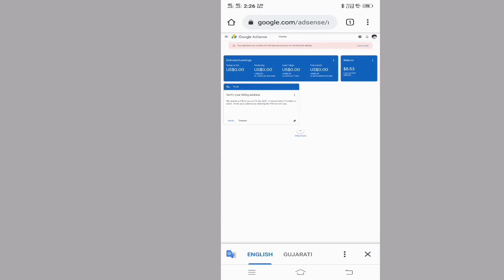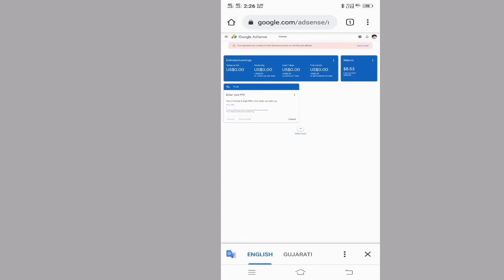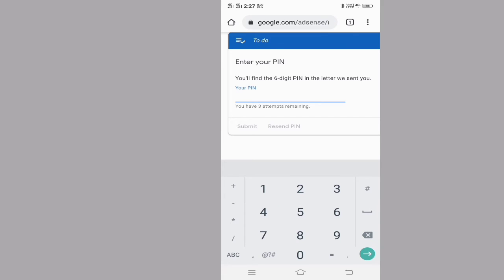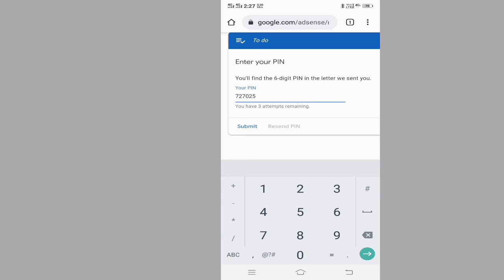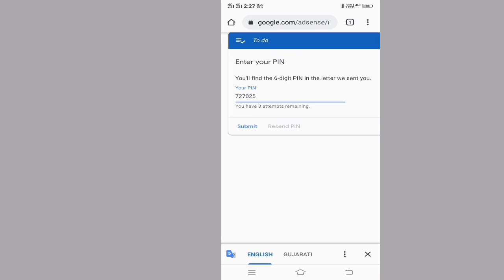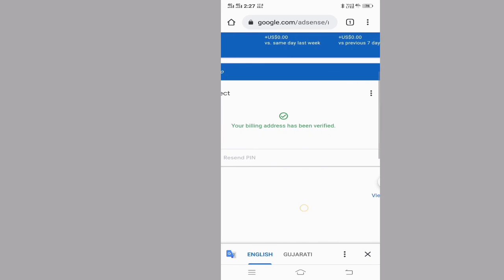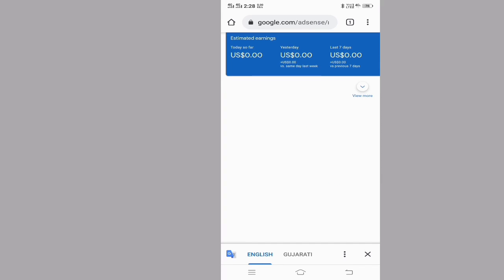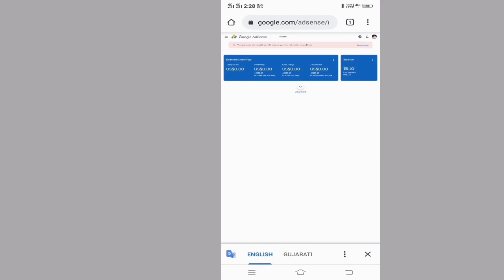Google Adsense Me Pin Verify Kaise Kare 2021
Google Adsense Me Pin Verify Kaise Kare 2021 | Google Adsense Pin Verification 2021

Hello people.

 For more information and a video  of
  Contact Dasharath Valmiki Official

👉 Thanks for waching our youtube chennal.